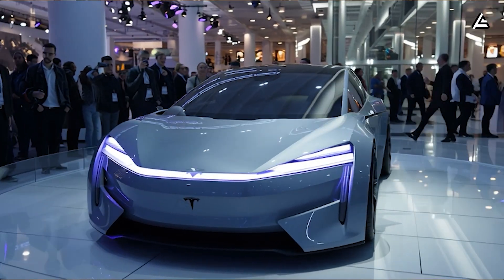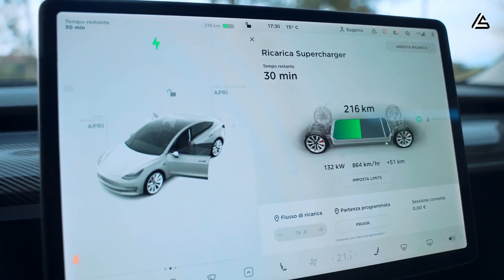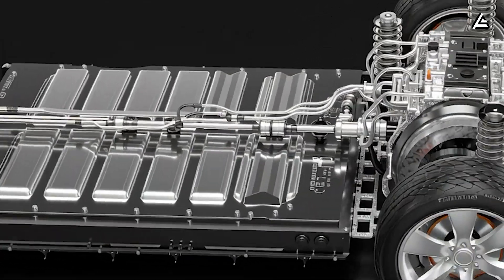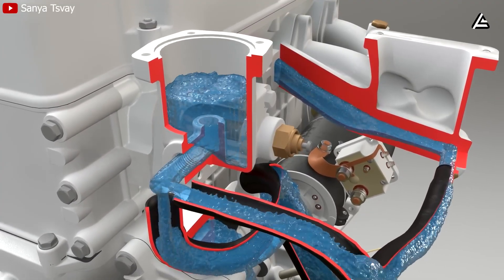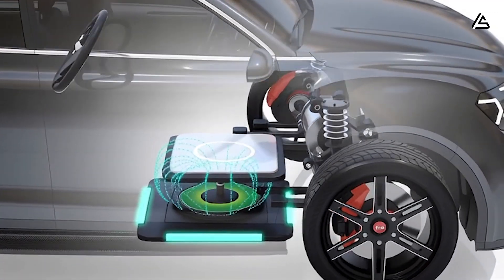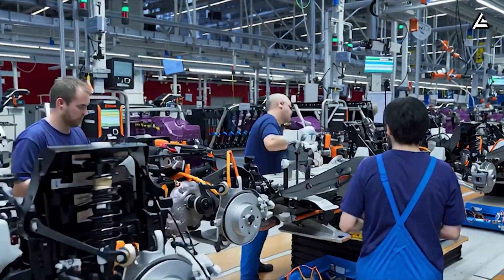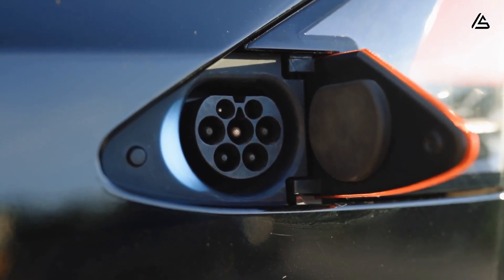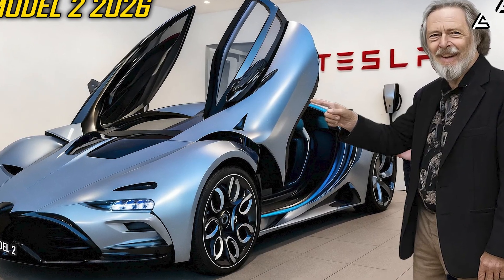$7,899 Elon's Tesla Model 2 Update. What’s SHOCKING Change You Need To Know In 2026?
00:00 Intro
01:17 How Did Tesla Break the Limits of Charging Speed?
04:23 Why Can Tesla Charge Faster Without Destroying Its Battery?
08:00 How Is Tesla Rebuilding the World to Match Its New Motor?
11:50 Autro
$7,899 Elon's Tesla Model 2 Update. What’s SHOCKING Change You Need To Know In 2026? You know, for a lot of folks, one thing still keeps us from switching to electric: the wait. Nobody wants to sit around waiting for their car to charge in hours when they could just fill up and go. Elon Musk knows that frustration, and that’s exactly what he’s coming after next. 1:25-1:30 What’s the closest thing to being wizard in the real world and that’s like creating new technology. The 2026 Tesla Model 2 update isn’t just another performance tweak—it’s a full-blown revolution that could finally make charging faster than refueling.

$7,899 Elon's Tesla Model 2 Update. What’s SHOCKING Change You Need To Know In 2026? We’re talking about a charging system that moves enough power to light up a small neighborhood, yet keeps your battery cool as ice. It’s not just about speed; it’s about how Tesla managed to pull this off without cooking the battery or melting the cables in the $7,899 car.  And that’s what we’re diving deep in today’s video.

$7,899 Elon's Tesla Model 2 Update. What’s SHOCKING Change You Need To Know In 2026? Welcome to Auto Gear Shift. We’re approaching 17,567 subscribers, and it’s your curiosity that drives every deep-dive we create. If you’re tired of marketing fluff and want honest, intelligent breakdowns of EV tech that actually make sense, hit Subscribe, ring the bell, and join a community that thinks beyond the headlines.
How Did Tesla Break the Limits of Charging Speed?
If there’s one thing that still frustrates a lot of people about electric cars, it’s not how far they go — it’s how long you have to sit and wait for a charge. You know that feeling — you plug in, grab a coffee, scroll your phone… and it’s still not done. That wait is what keeps many folks sticking with gas. Elon Musk says the 2026 Tesla motor update is about to change that — not just by making charging faster, but by changing what “waiting” even feels like.